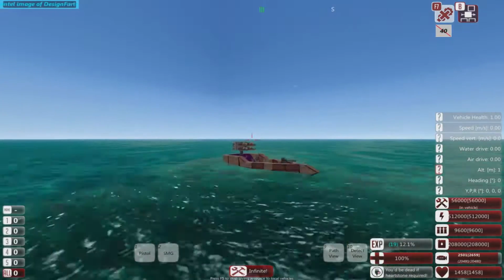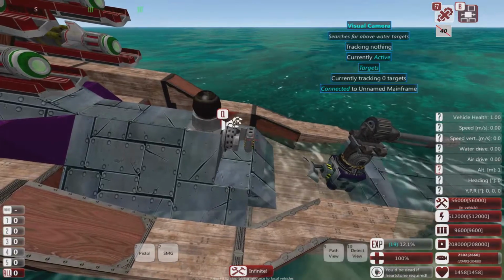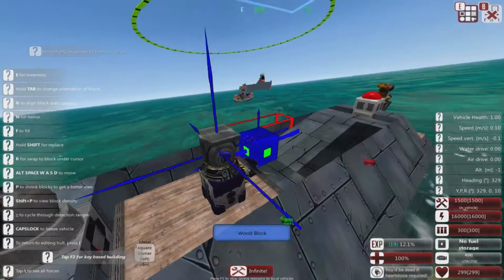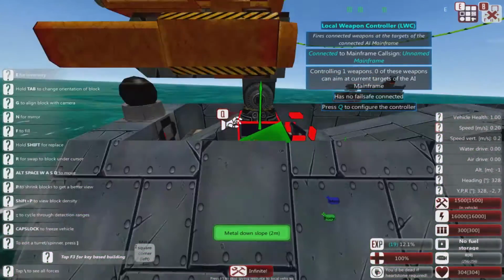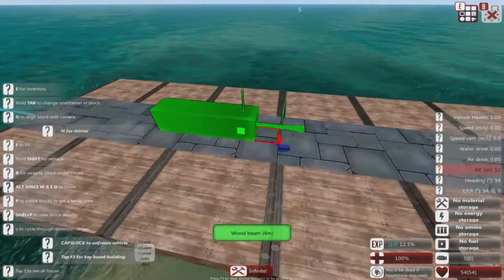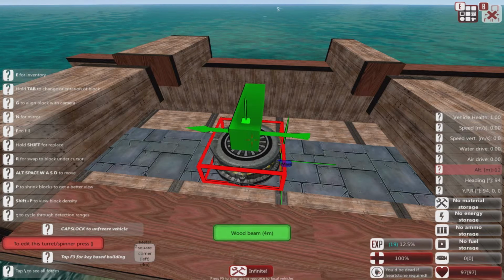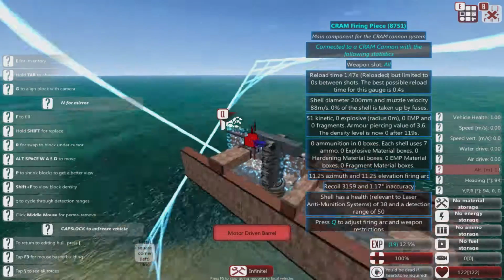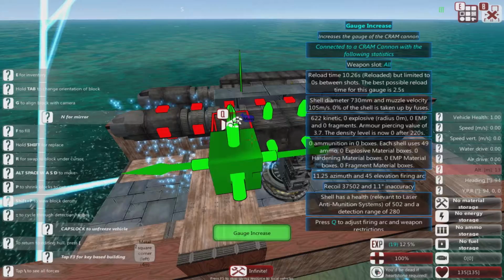From The Depths 2.0 E02 - The start of a fleet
With release of 2.0 its time to get some big ships into the campaign.

Episode 2 - The start of a fleet E2
Building some small ships to be defensive drones for the base.

Music
on the bach - Jingle Punks